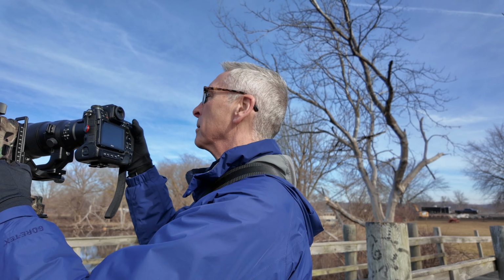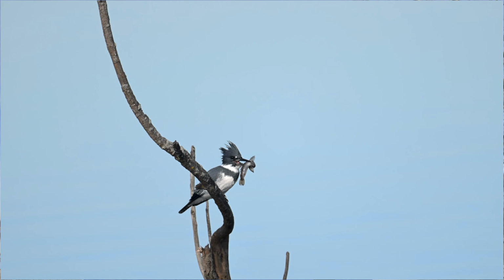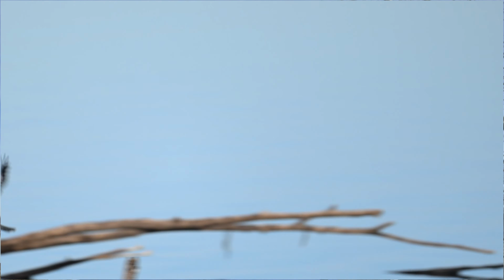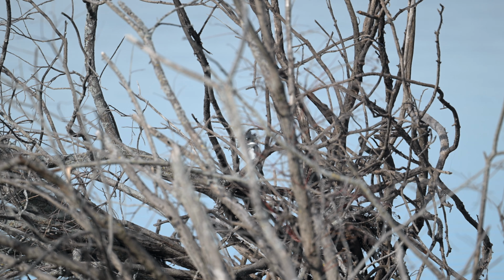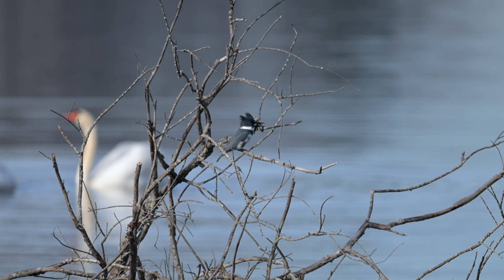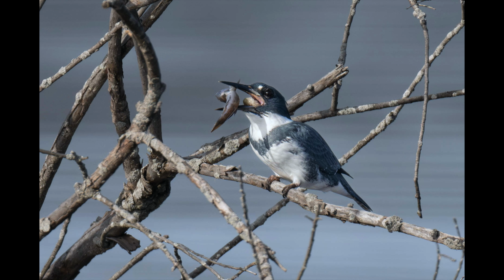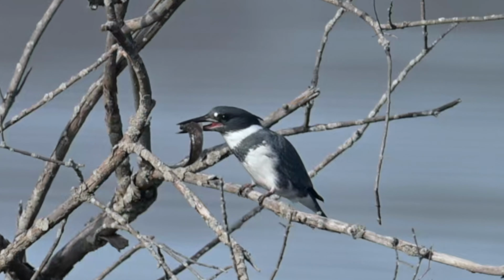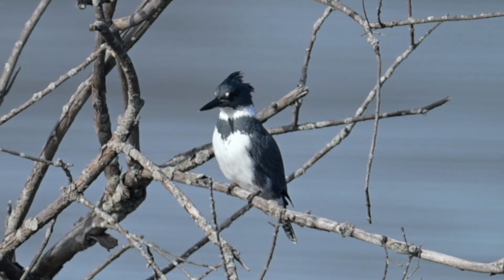I NAILED JELLO TO A TREE!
I was scouting for eagles, but a kingfisher stole the show by catching a fish and swallowing it.
Vero: Norm Kittleson
Camera: Nikon Z9
Lens: Nikkor Z 800mm f/6.3 VR S
Tripod: Leofoto Ranger LS-365CEX
Tripod gimbal head: Leofoto PG-1
Video camera: DJI Osmo Pocket 3